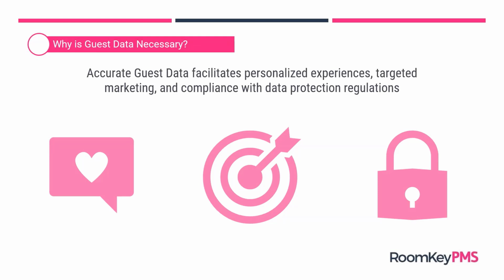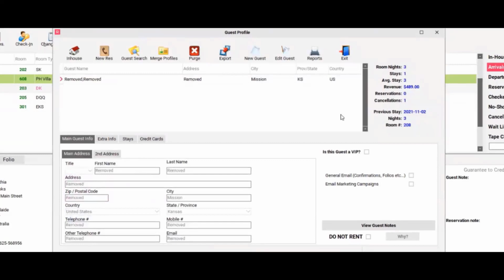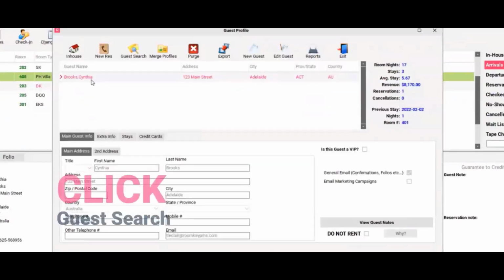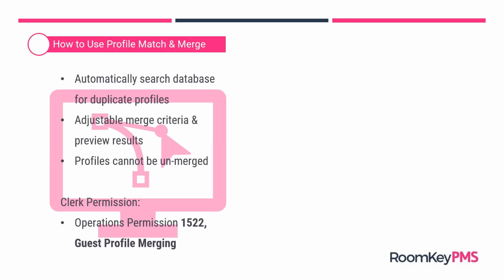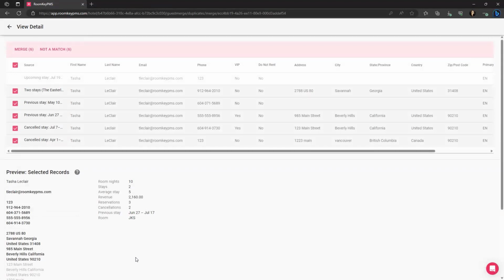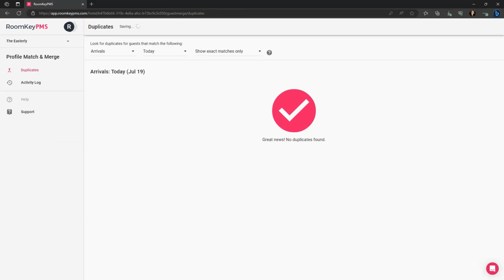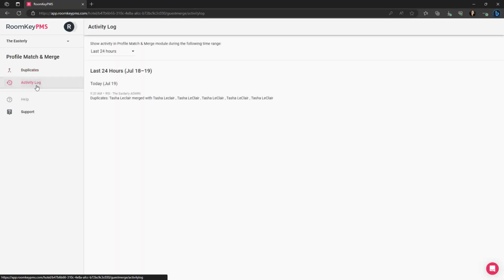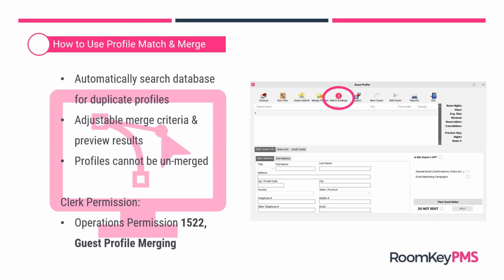RoomKeyPMS: Guest Profile Merge & Purge Webinar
This presentation recaps the standard Purge and Merge functions available in every RoomKeyPMS database, and then introduces the enhanced features available in the Profile Match & Merge app.